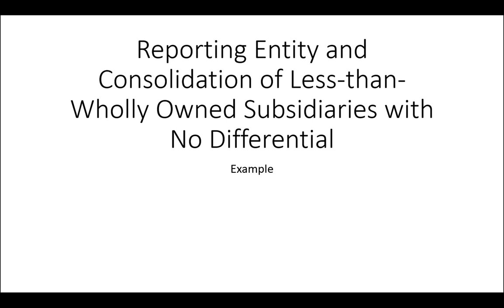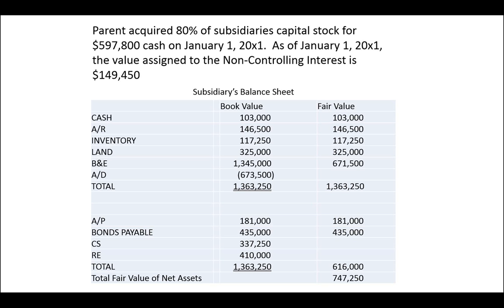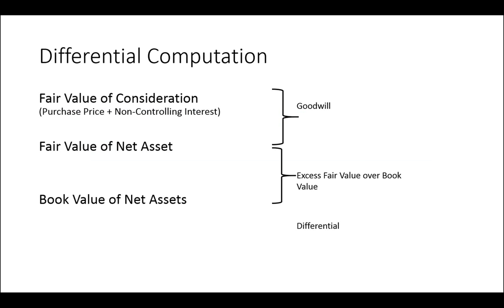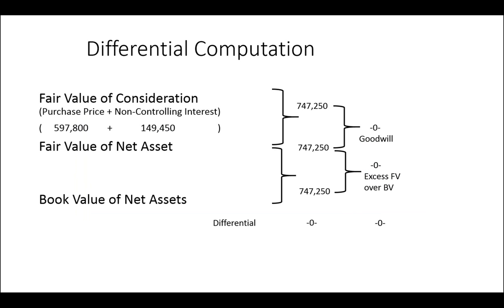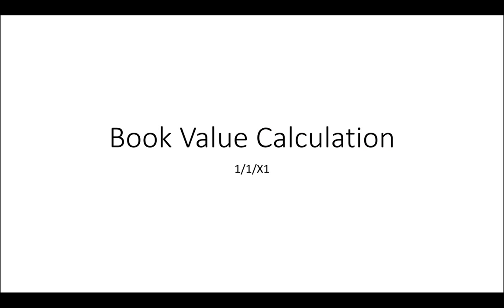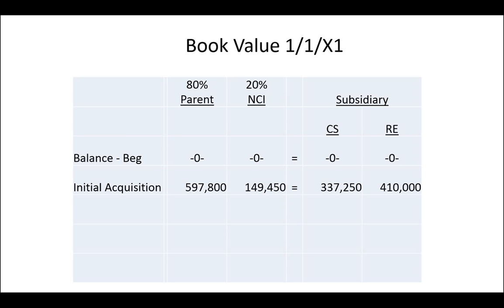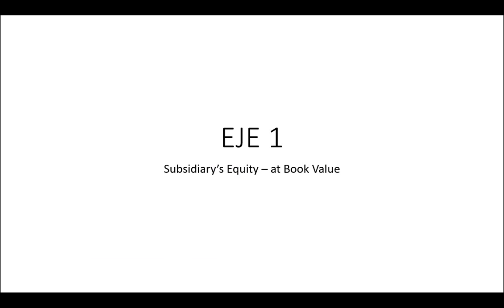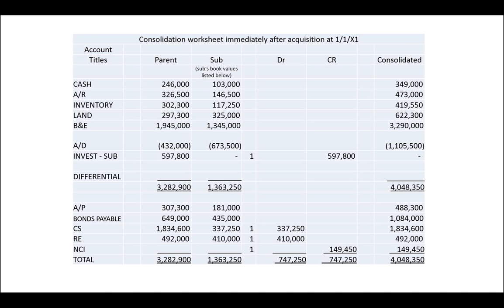C3 NCI Immediately After Acquisition